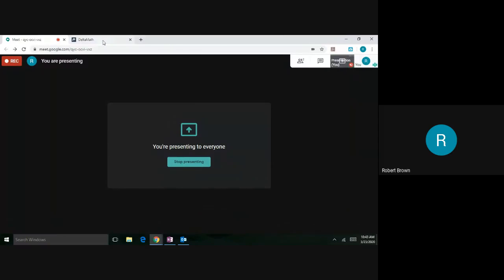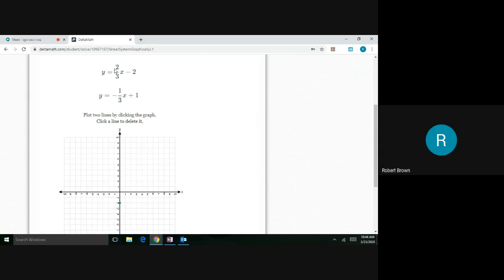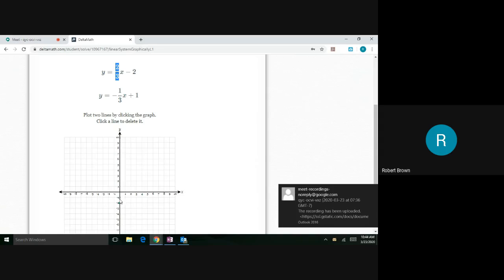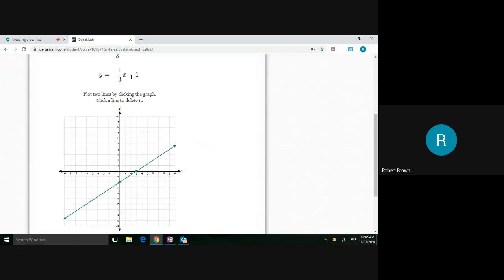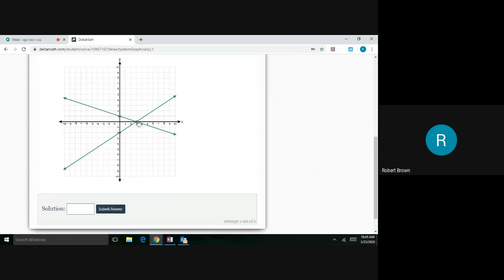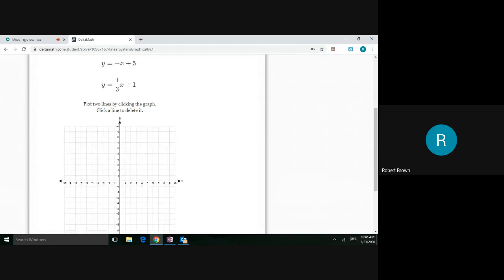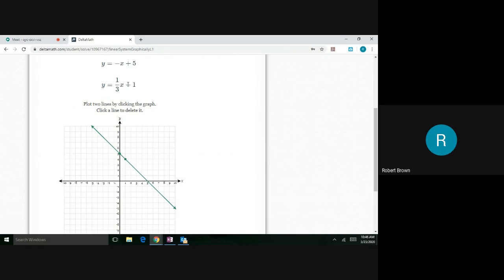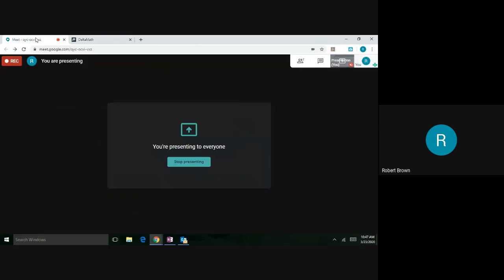solving systems of equations by graphing review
Two example system of equations problems off of delta math solved using graphing method. (I do not own delta math, however I highly recommend using for students/teachers)